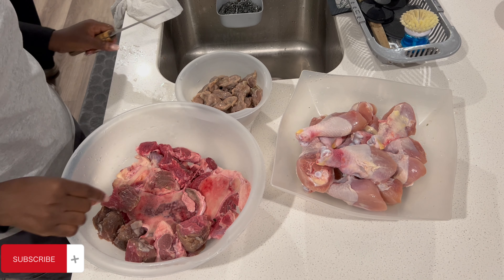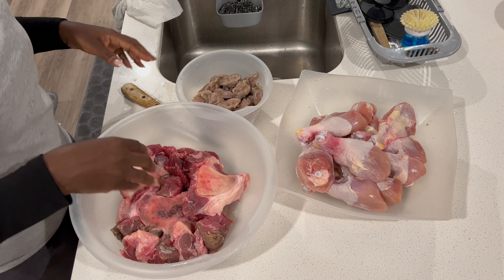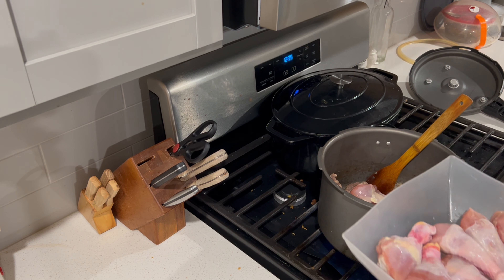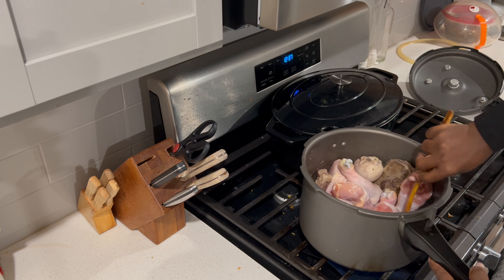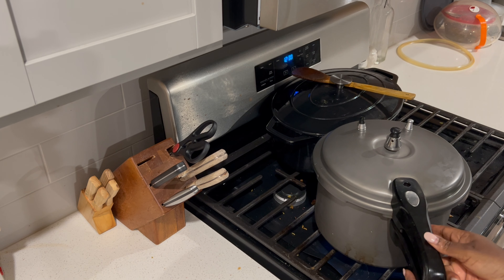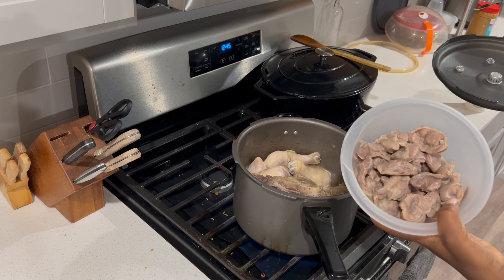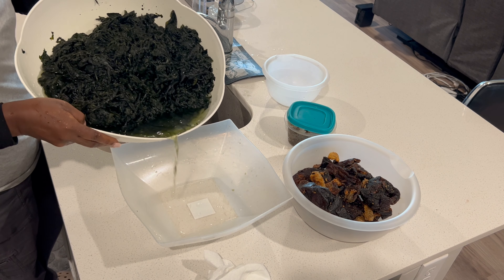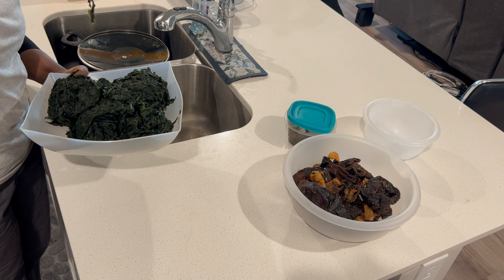HOW TO COOK TYPICAL NIGERIA IGBO BITTER LEAF SOUP